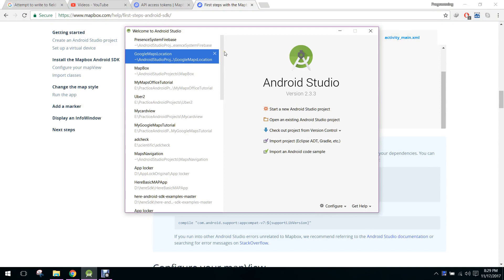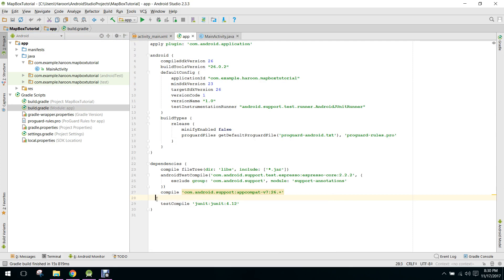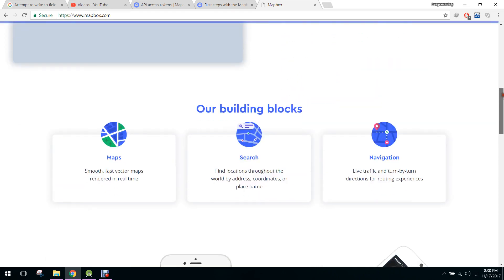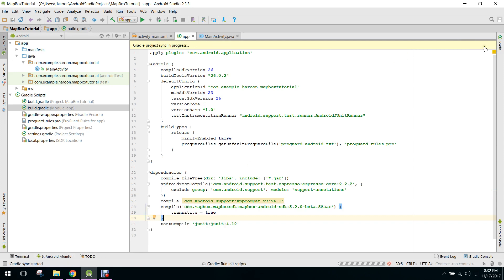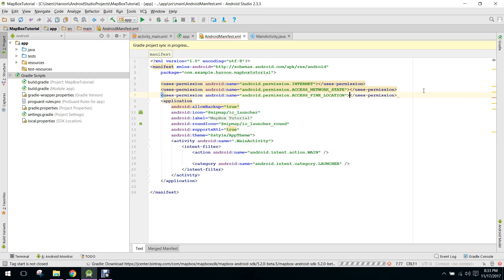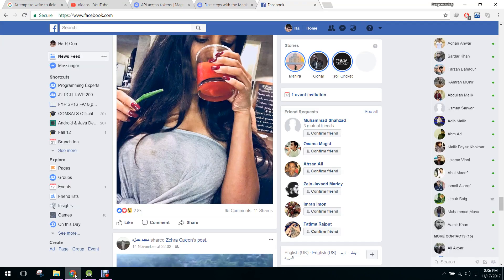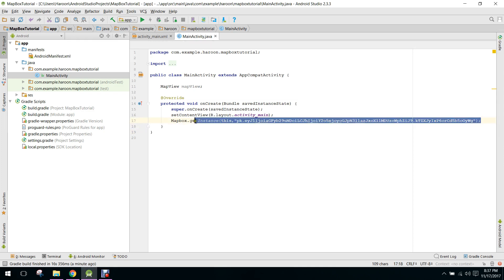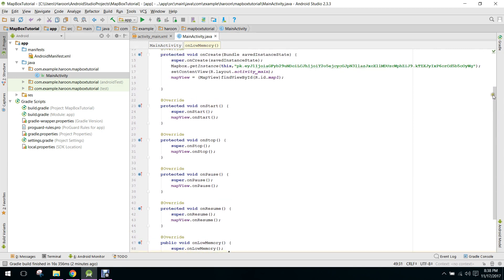MapBox SDK Tutorial in Android Studio PART 1 (Integration)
Guys in this series, i will teach you how to use the mapbox sdk in your android projects. You will basically learn the Mapbox SDK.